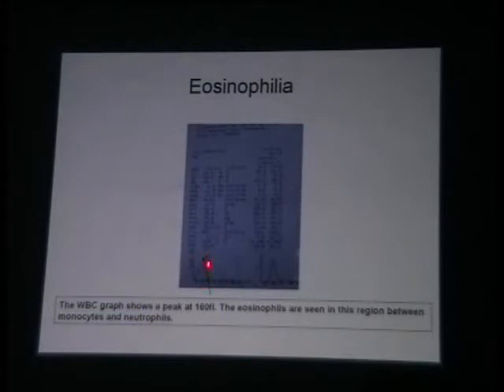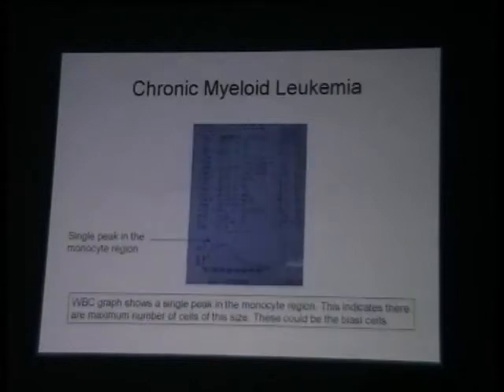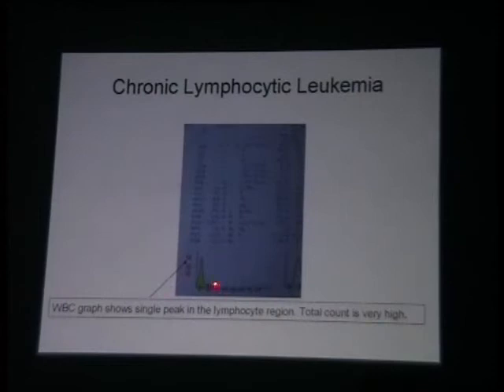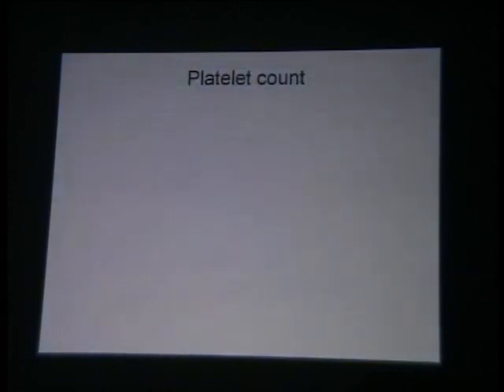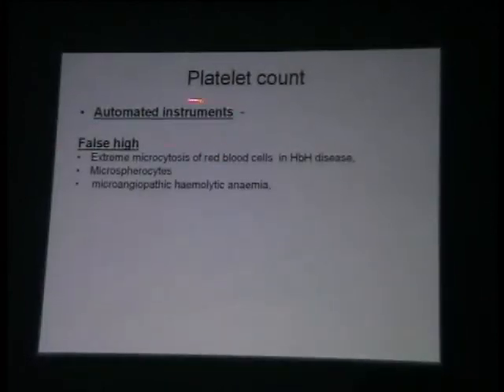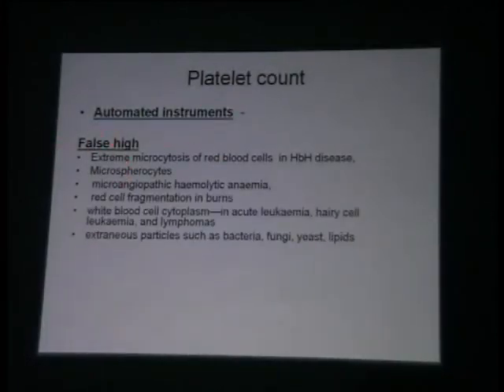Drmanchanda-solapur-cme7.mp4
Dr. Manchanda solapur ME Coag. / Coulter - part 7